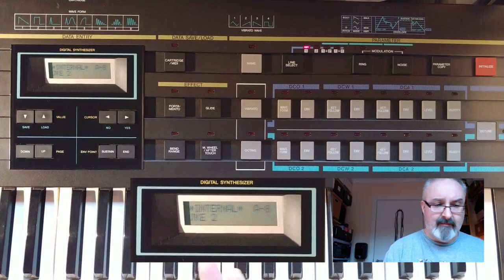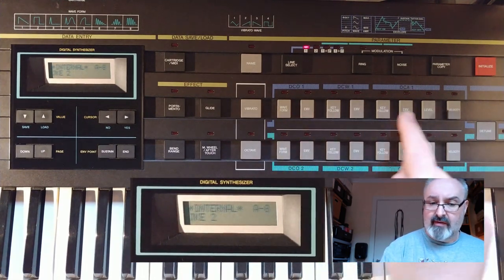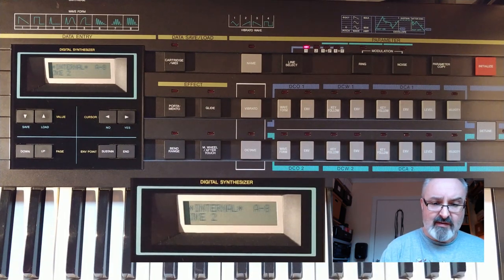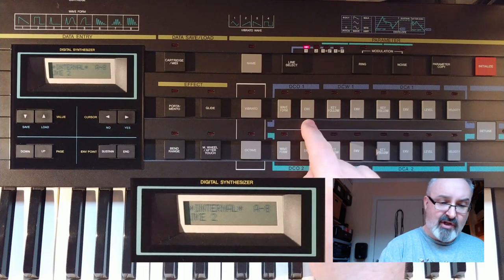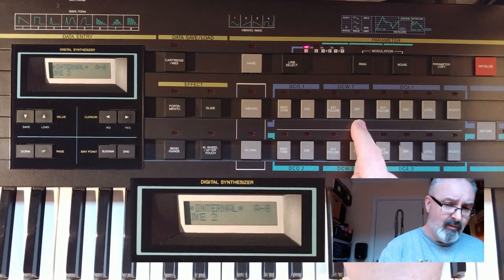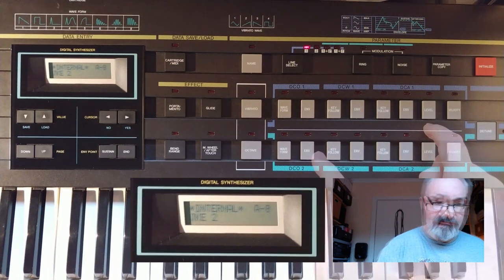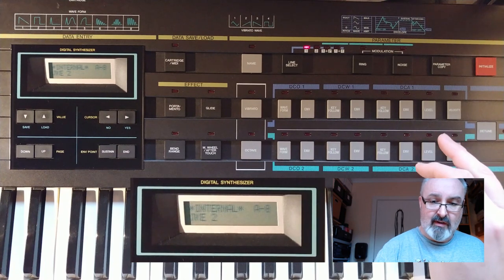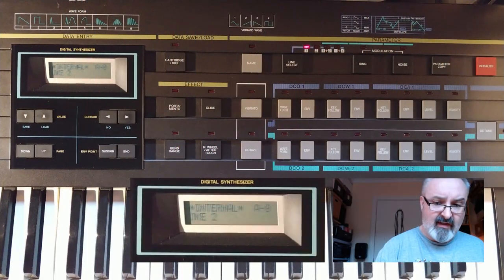Casio CZ-1 Phase Distortion Synthesizer - Part 3 - Envelope Generation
In this part I look at Casio's unique envelope generators, trying out various ideas and discussing the background to their development.